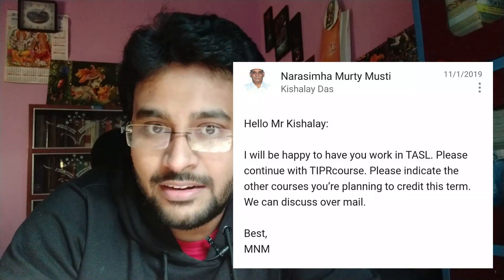How did I choose my guide during M.Tech at IISc | My guide selection Experience | IISc Bangalore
Hello Everyone,

In this video I have shared my experience during my Guide selection for Mtech@IISc.
If you find it useful, please LIKE the video, SHARE it with other students, and please COMMENT if there are any other topics you want me to make a video on.